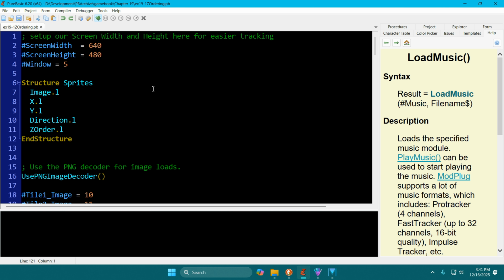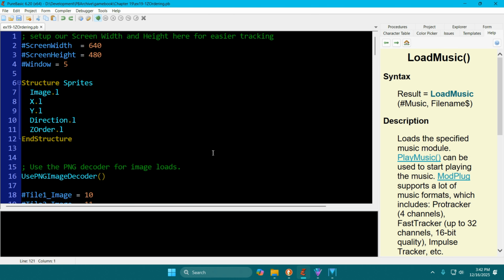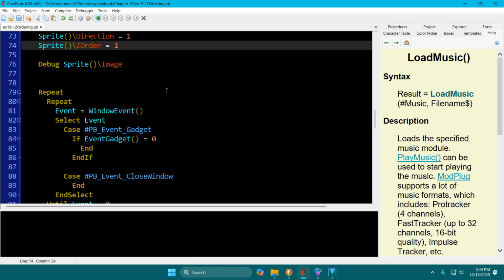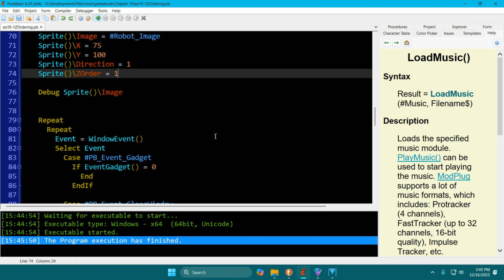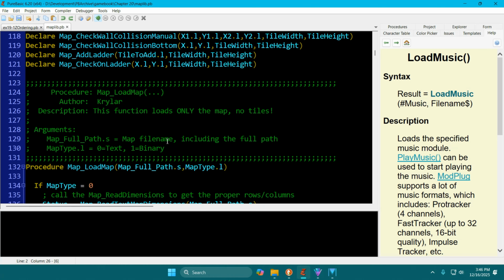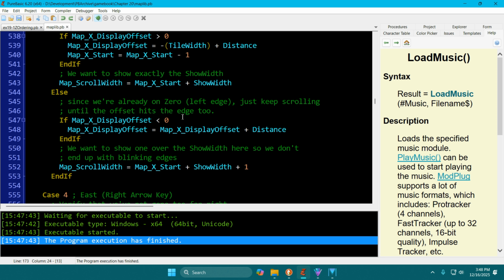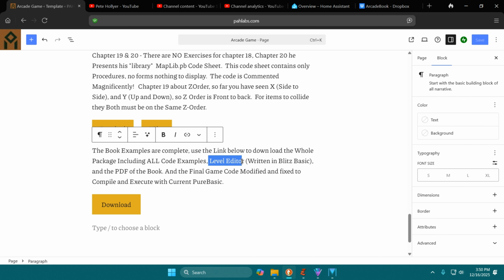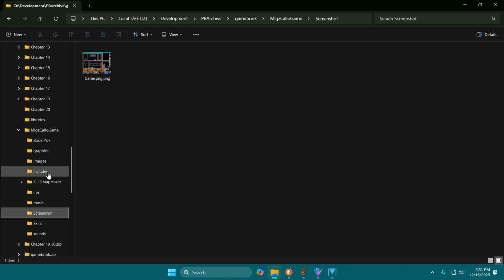Arcade Game Chapter 19-20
Chapter 19, 20 - Final Video of Series!